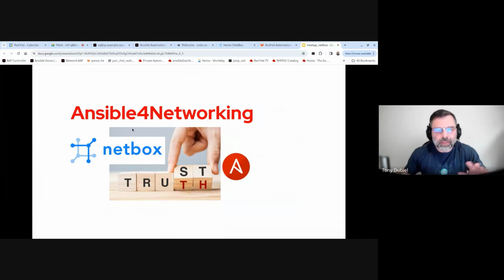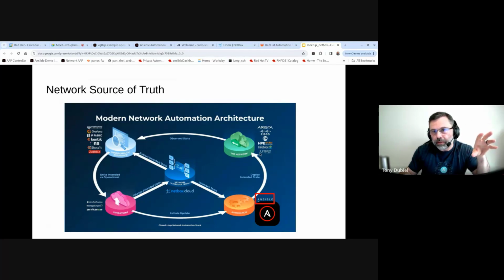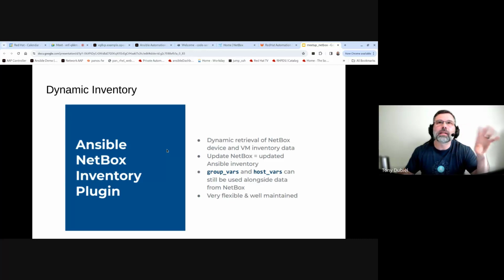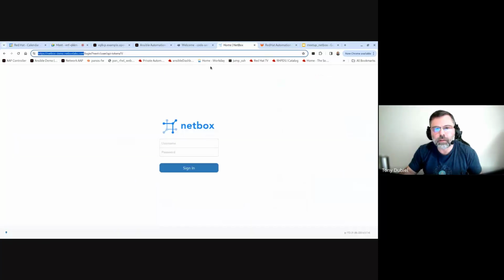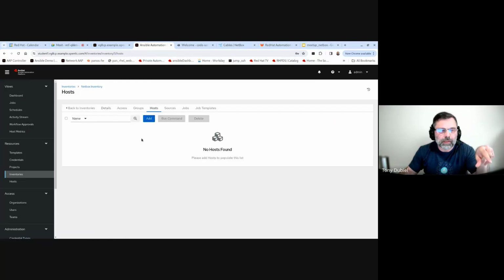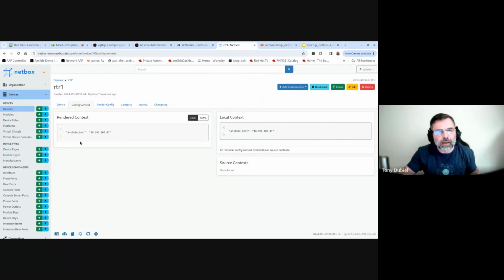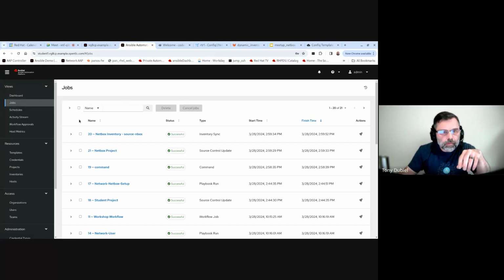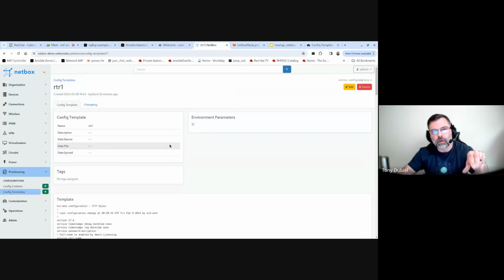Ansible and Netbox better together meetup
In this video we  covered the following topics during this meetup.
- Intro to Netbox
- Configuring Netbox with Ansible Automation Platform
- Setting up a dynamic inventory source from Netbox for Ansible
- Running playbooks to detect configuration drift from the Network Source of Truth NSOT